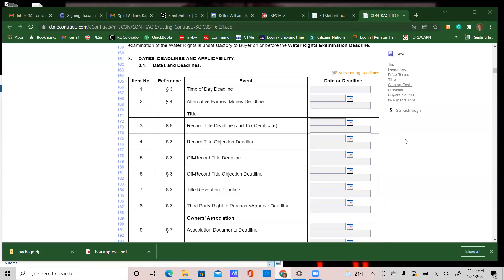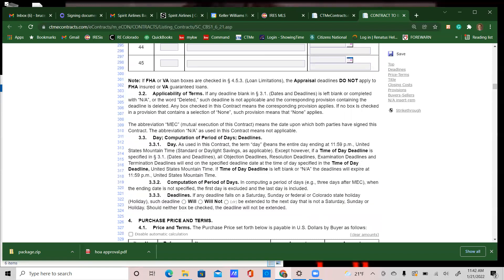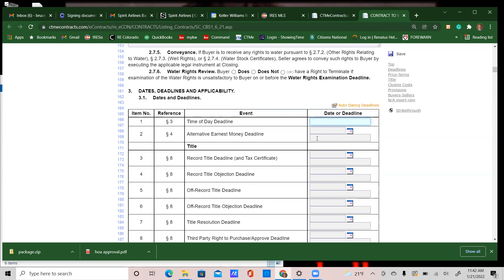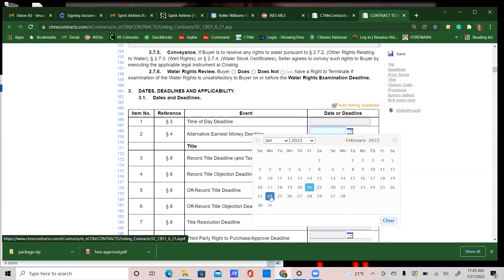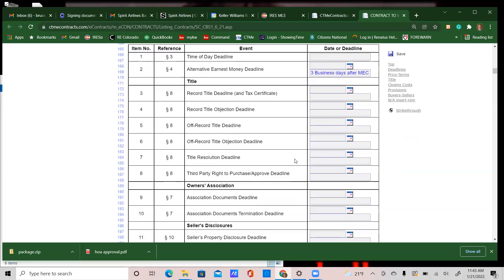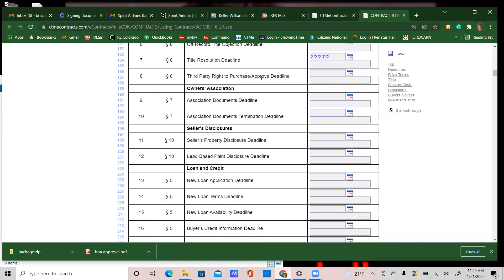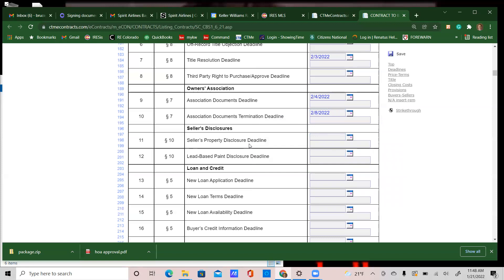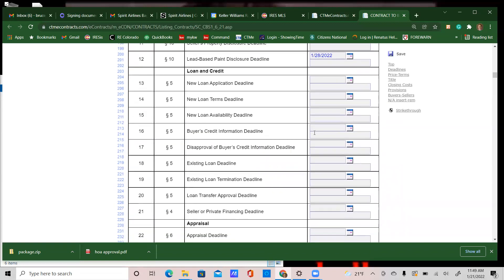Contract to Buy and Sell Real Estate Video 2of3